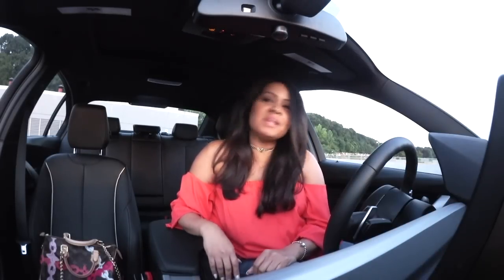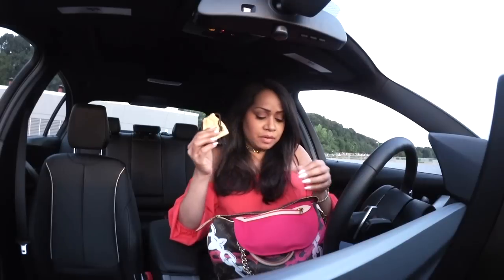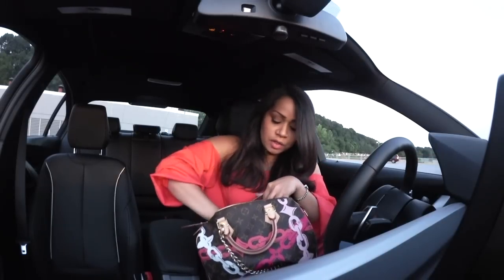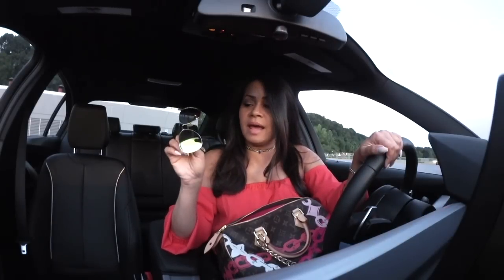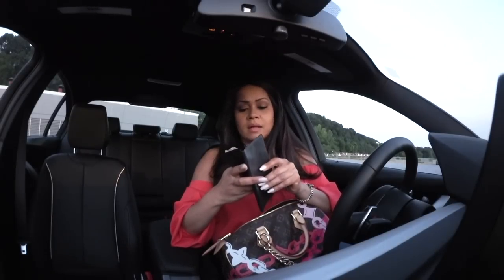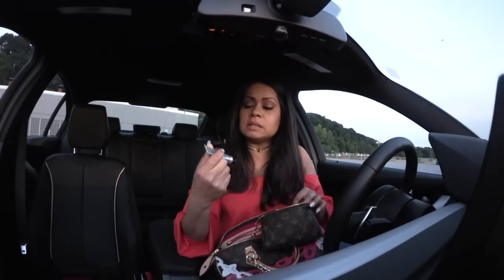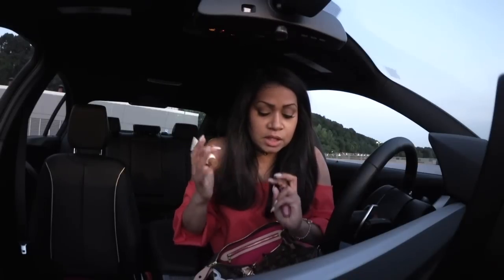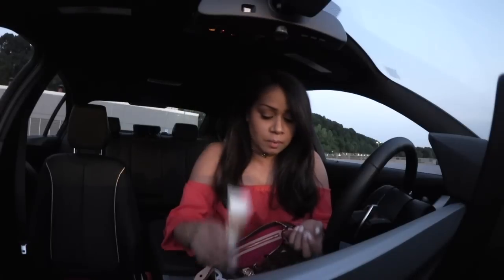WHATS IN MY BAG | Louis Vuitton Monogram Speedy 30 Rose Bay Tote - non haul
WHATS IN MY BAG | Louis Vuitton Monogram Speedy 30 Rose Bay Tote Limited/ Seasonal Edition

The BB tint is by Tarte. And the Lancôme Juicy Shaker is in the color "Piece Of Cake".

Favorite channels this month:

 minks4all
 jerusha couture

Wish List
 hermes
 hermes birkin 30
chanel caviar ghw